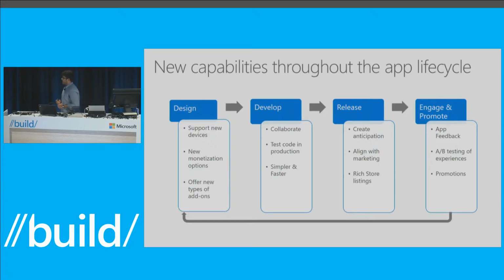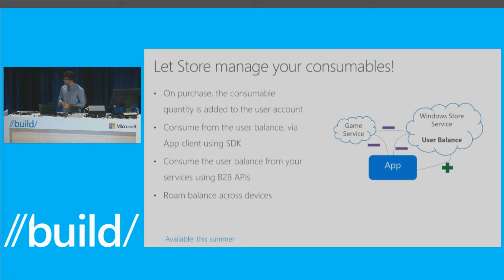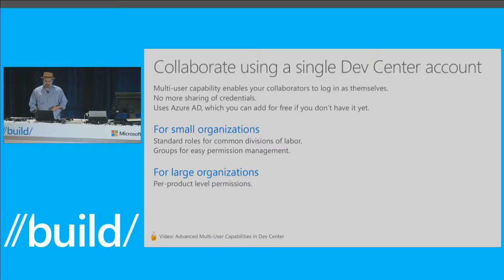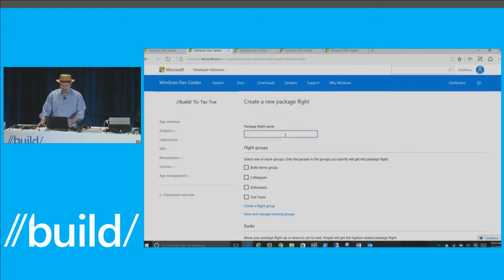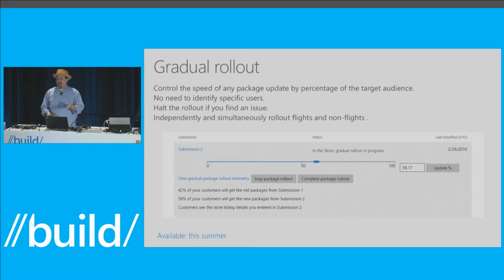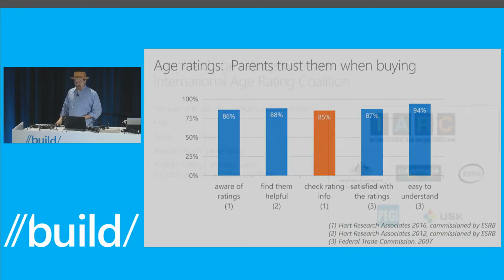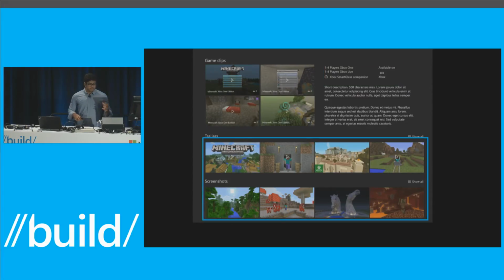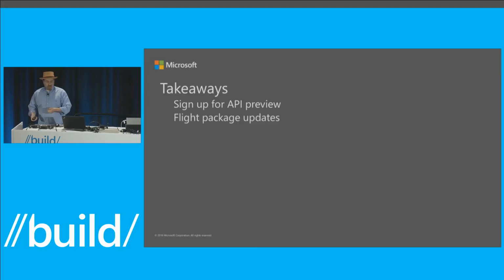Build 2016 Windows Store Publishing Apps and Games to Desktop, Mobile, and Xbox